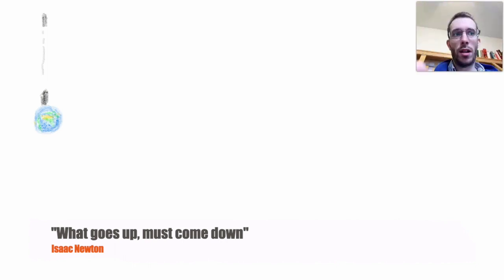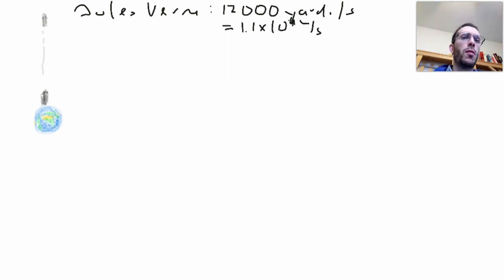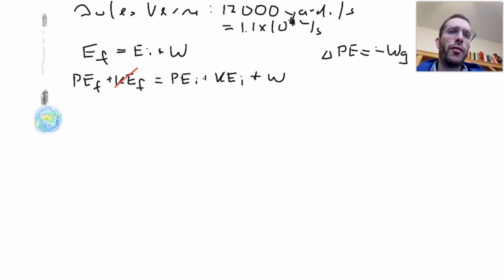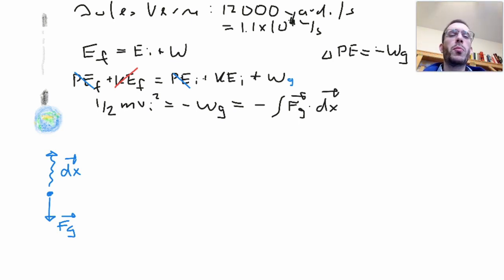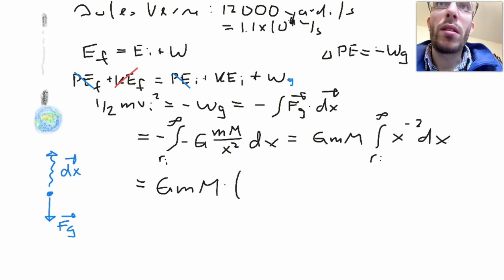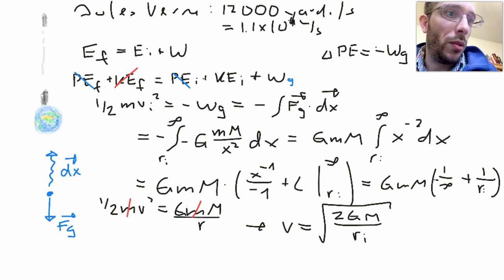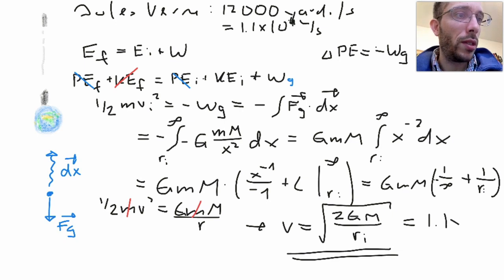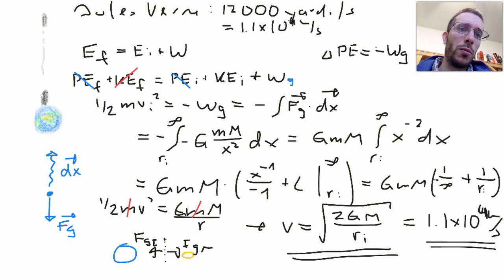De la Terre à la Lune: Did Jules Verne Get the Escape Velocity Right?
In 1865, Jules Verne published the novel "De la Terre à la Lune" - From the Earth to the Moon. In chapter three, he claims that to shoot a projectile to the moon, it would have to leave the canon with a speed of 12'000 yards/s.

Is this number correct? Let's use Universal Gravity, Conservation of Energy and Calculus to verify.